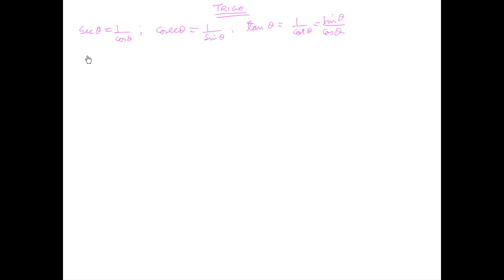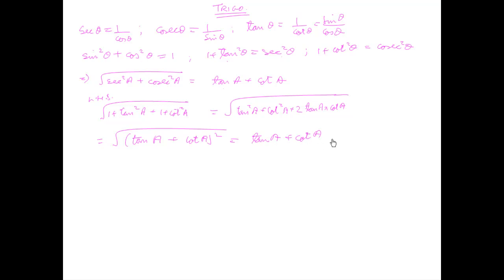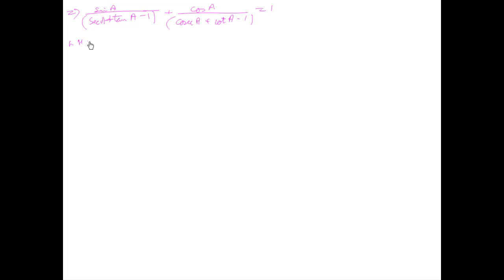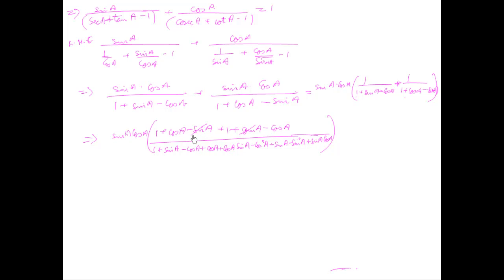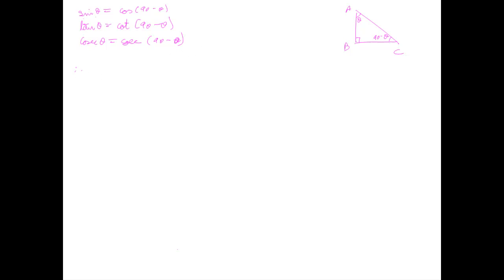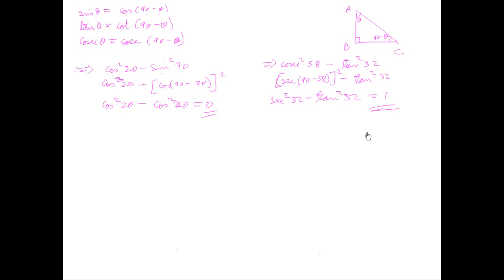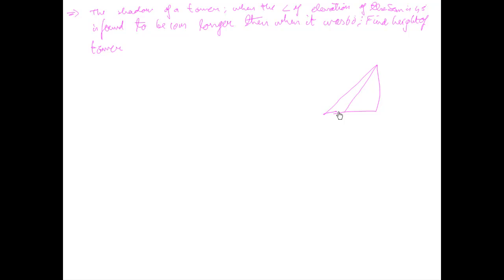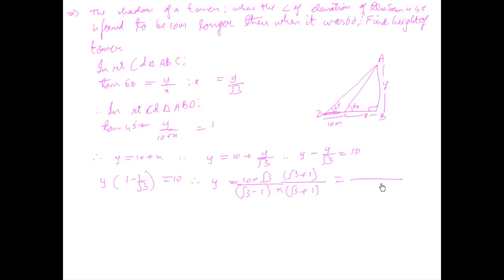6a. Trigo - Crash Course Lesson